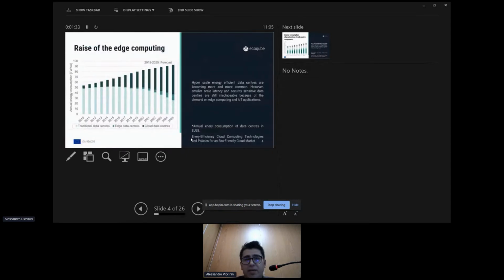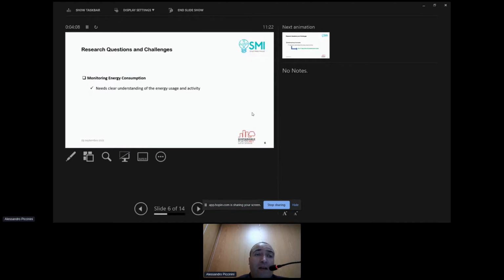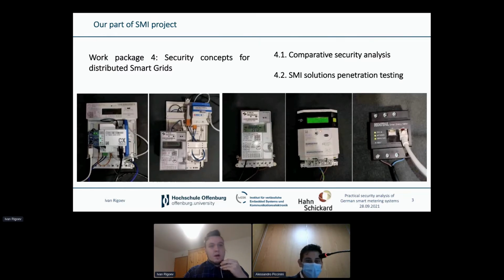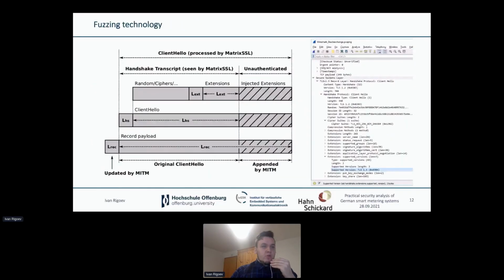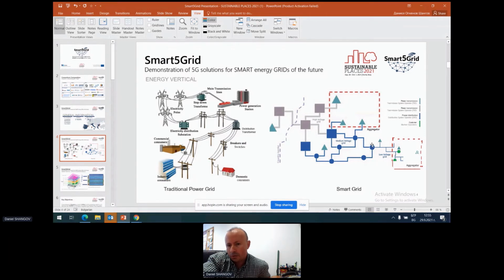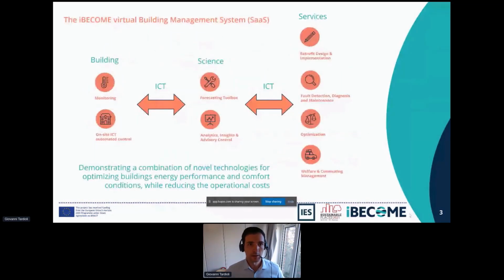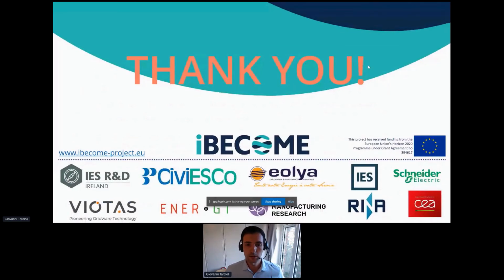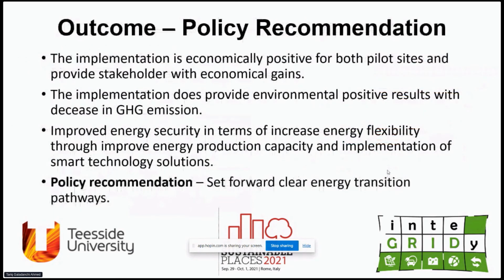"Smart Energy Management" paper session​ (Part 2) at SP2021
“ECOQUBE - AI driven smart data centers” (Hybrid delivery: Mohan Gandhi, Razi Ahmadi Khordkeili; SDIA; Cagatay Yilmaz, Lande)
“Smart Meter Inclusive (SMI): Artificial intelligence for proactive energy management by end users” (Hybrid delivery: Djaffar Ould Abdeslam, University of Haute Alsace France)
“Practical security analysis of German smart metering systems” (Virtual delivery: Ivan Rigoev, ivESK, Offenburg University)
“Smart5Grid - Demonstration of 5G solutions for SMART energy GRIDs of the future” (Hybrid delivery: Milena Tsoleva, Krasimir Vlachkov, Daniel Shangov; ESO EAD)
“An innovative modelling approach based on building physics and machine learning for the prediction of indoor thermal comfort in an office building” (Virtual delivery: Giovanni Tardioli, IES)
"Implementation of renewable energy and smart solution technologies to pre-existing energy system; A Cost Benefit Analysis Case Study: InteGRIDy" (Virtual delivery: Tariq Ahmed, Lancaster University; Bjarnhedinn Gudlaugsson, Teesside University)